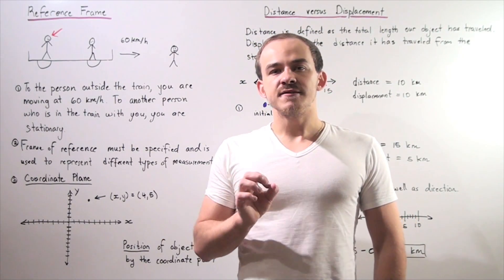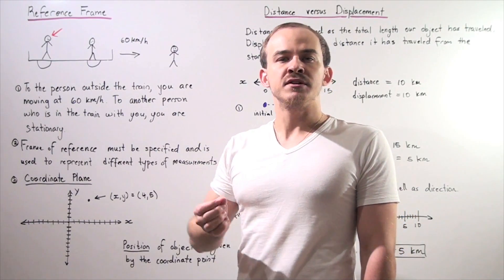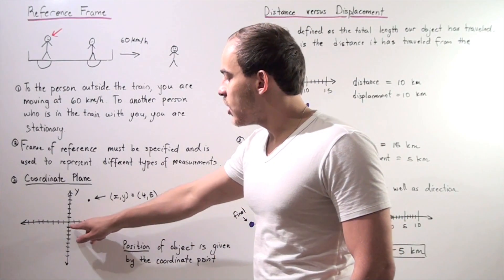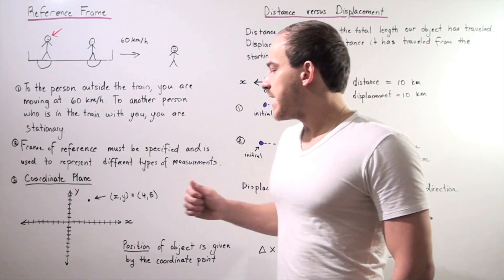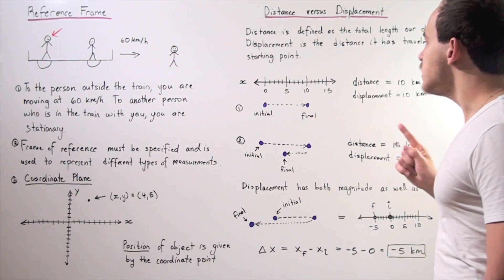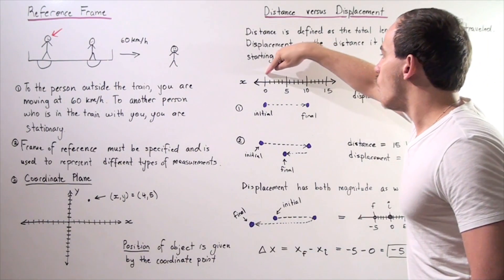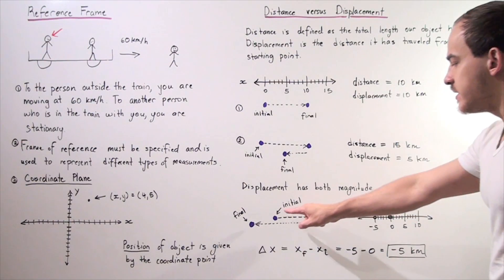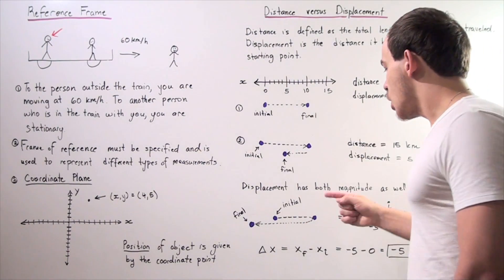Reference Frame and Displacement